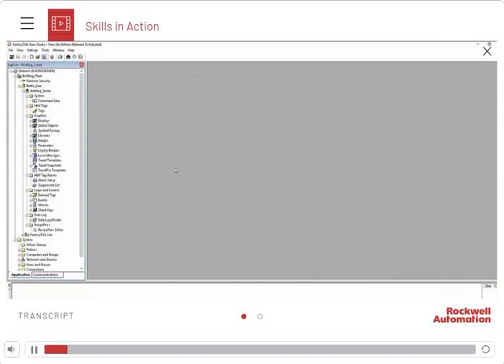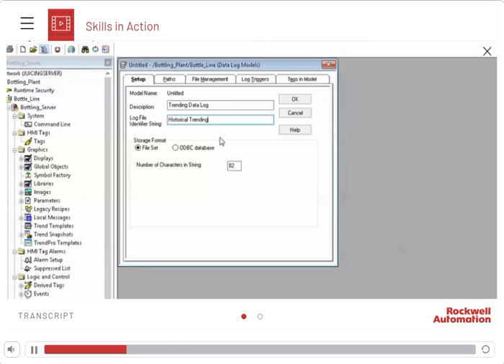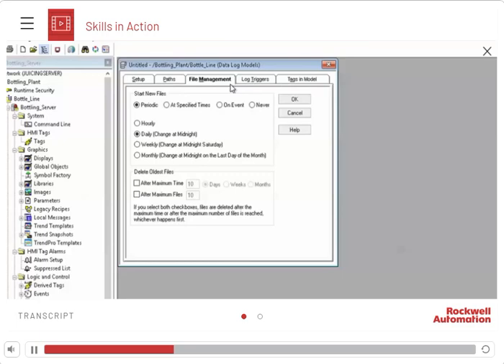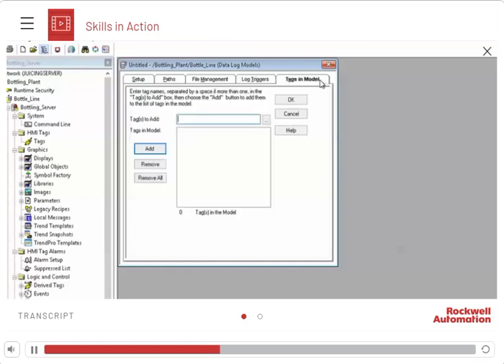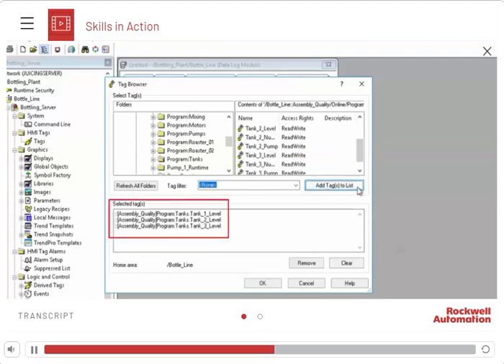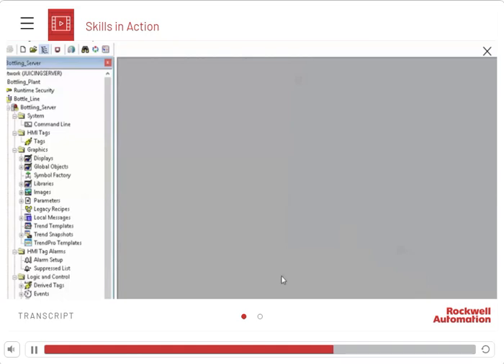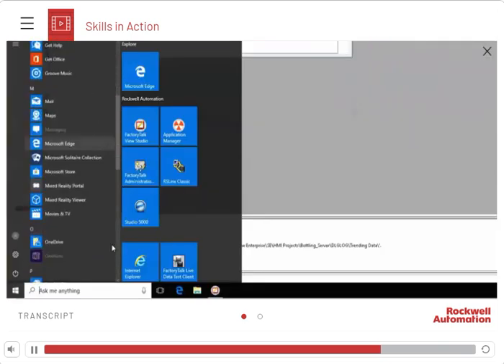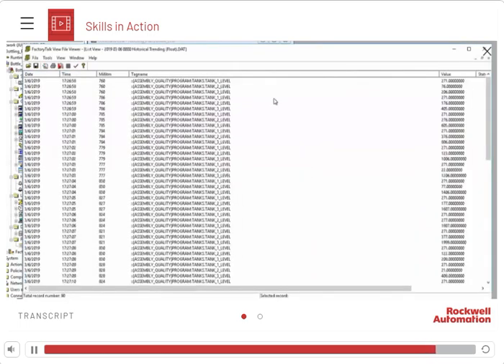4. Skills in Action || SCADA TRAINING || ROCKWELL AUTOMATION